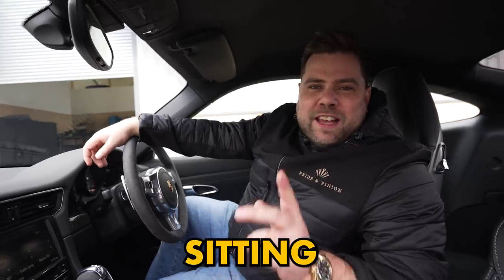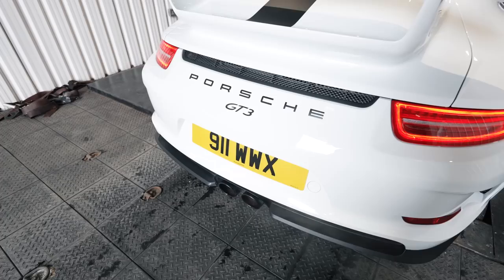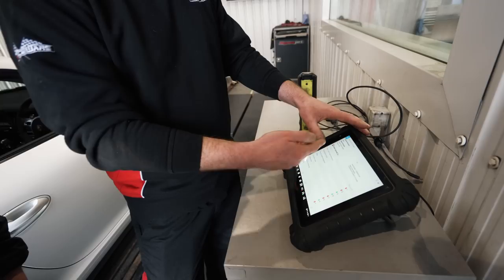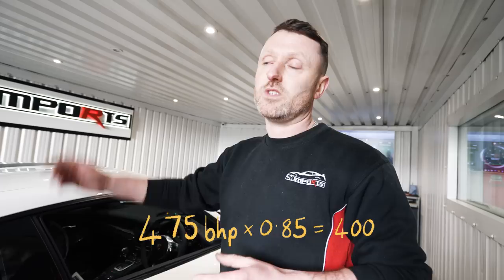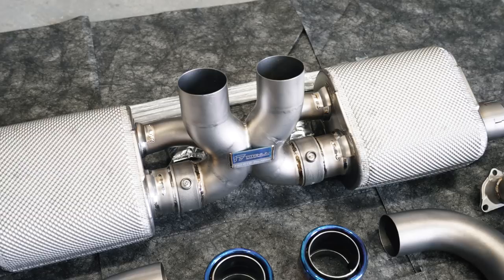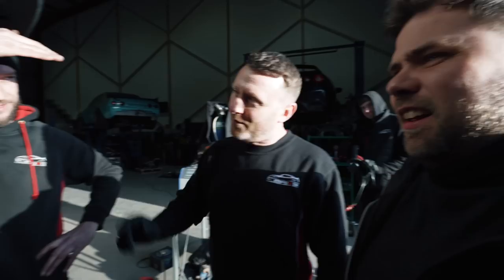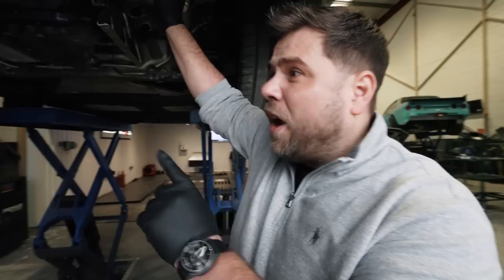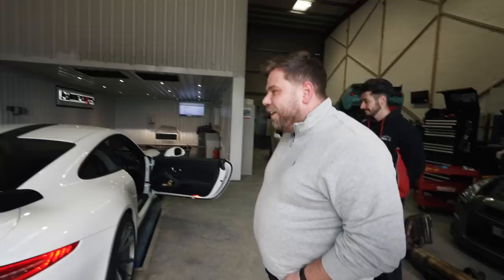I MODIFIED A PORSCHE GT3 THEN MAT ARMSTRONG ROASTS IT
I made a BIG upgrade to my new Porsche GT3... and I want to know what Mat Armstrong thinks! Is it better than his? 🤔